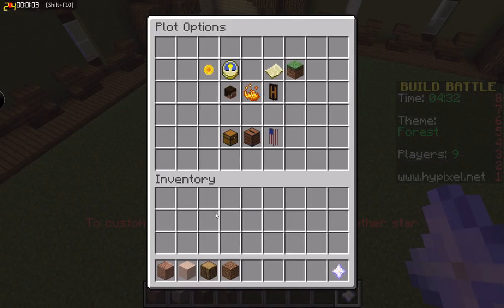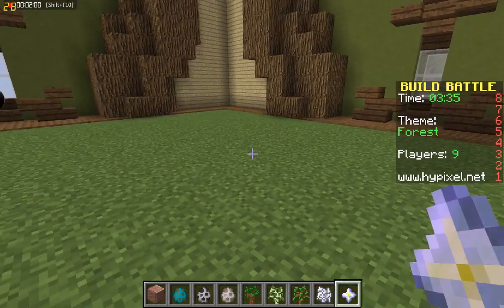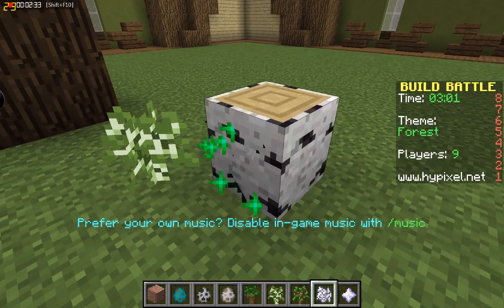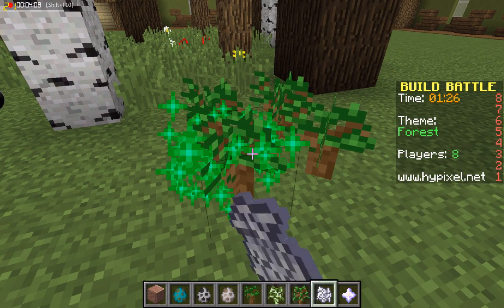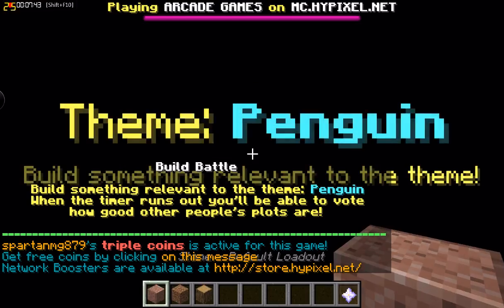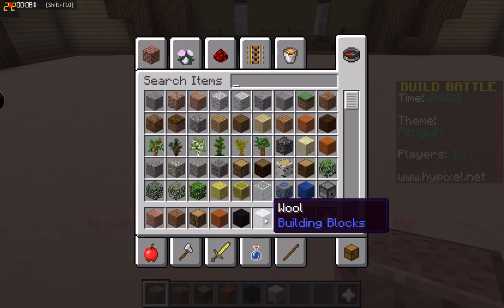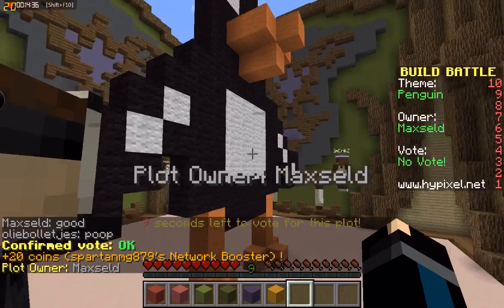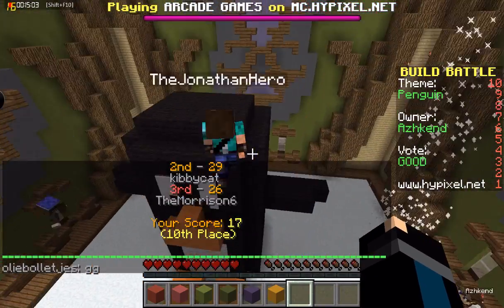Minecraft build battle ep.2 My cute adorable creation of a penguin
Hey out there youtube it's vocavamps here and how ya'll doin'. I went ahead and made a forest and a penguin today it was so mush fun~~!! Anyways enjoy the video guys. I know I had fun.